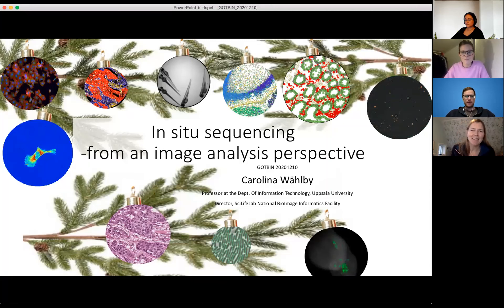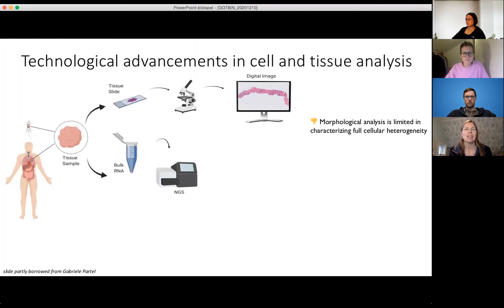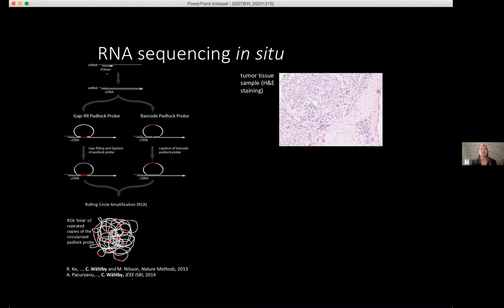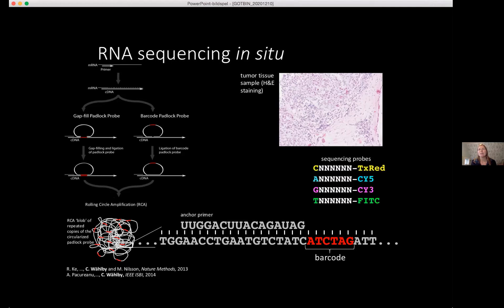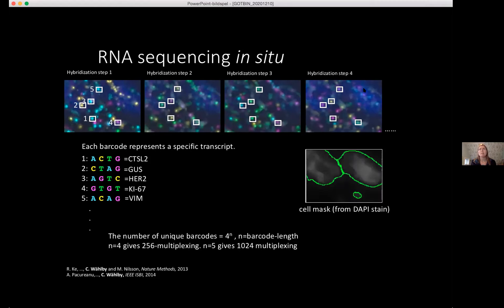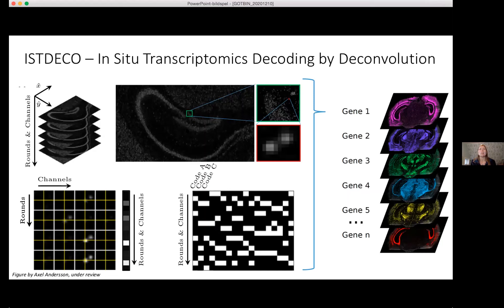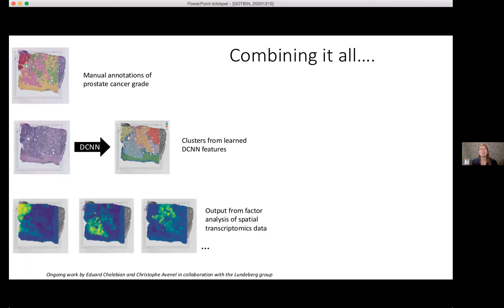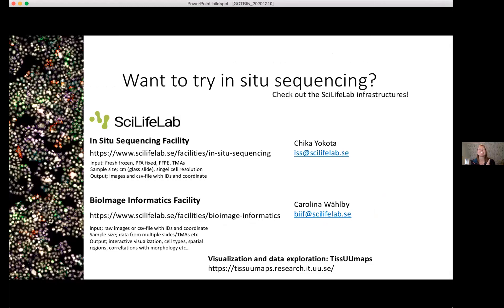Carolina Wählby gotbin 201210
Carolina Wählby, Professor in Quantitative Microscopy at the Uppsala University and Director of the SciLifeLab BioImage Informatics Facility, introduces us to In situ sequencing during the annual GOTBIN Workshop (2020)